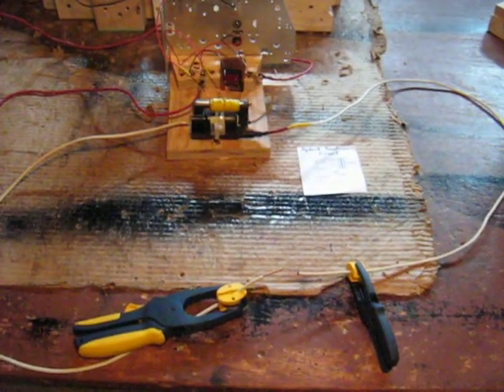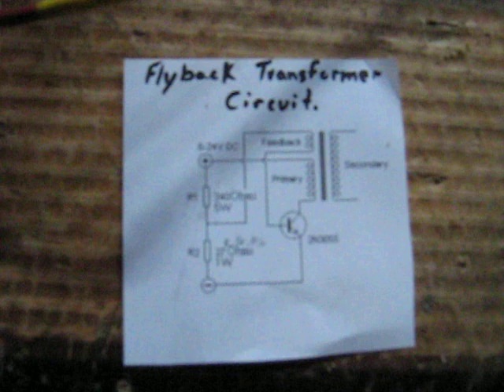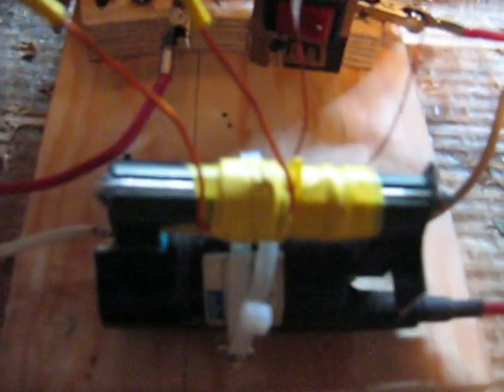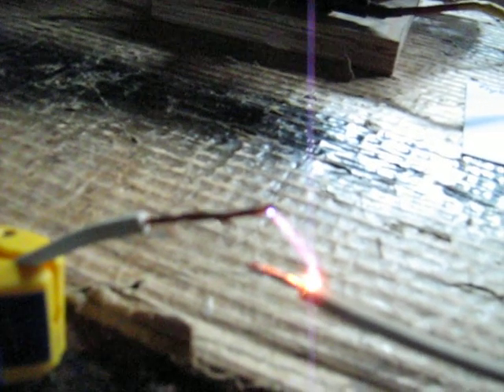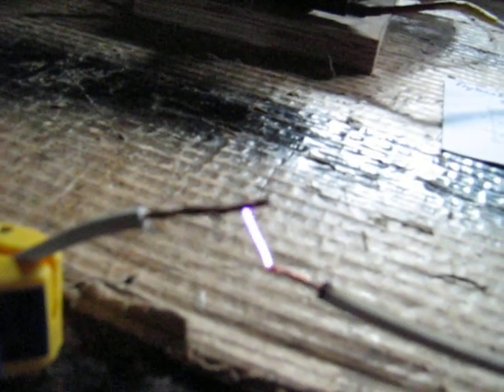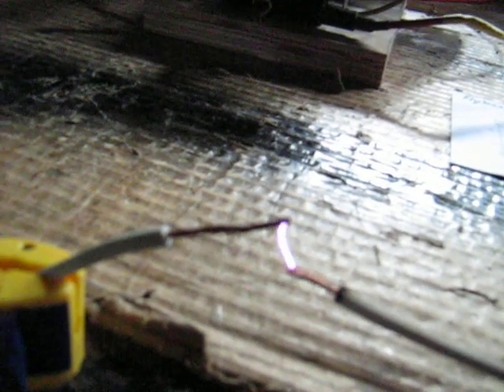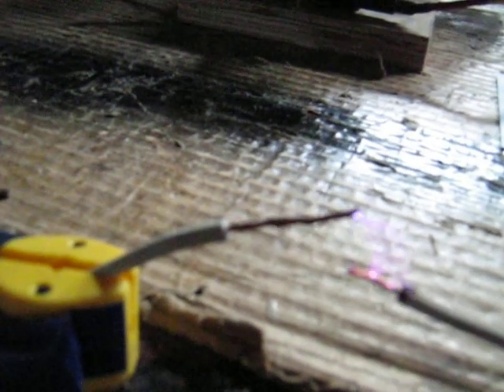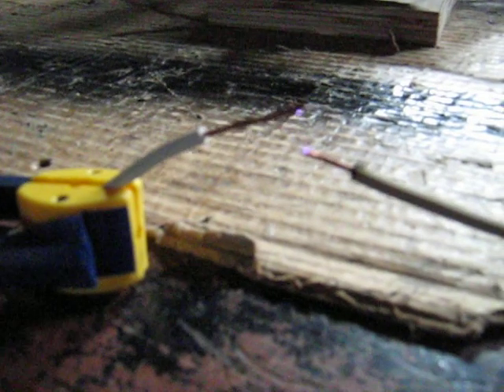Flyback Transformer 20 - 30 Kv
Sorry about the sound...I guess we all do that with these things. I wanted to say (clearly) that the transistor gets warm even with a big heat sink...having a sink is a must. Also, it discharges about 20-30 Kv estimated by the length of the spark. At the end of the video I was saying that I'm making another vid to show the HV output hooked up to a high voltage capacitor to show the difference in the spark...much juicier with the cap. The spark is more blue without the capacitor...more like lightning (white) with the cap.